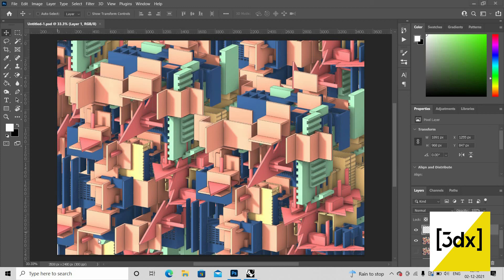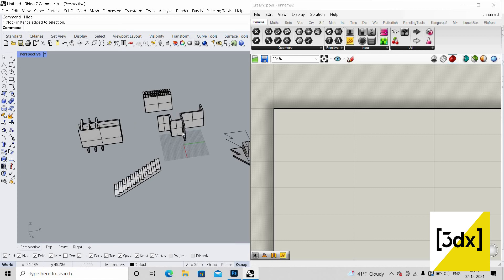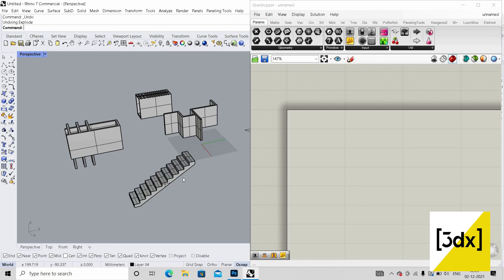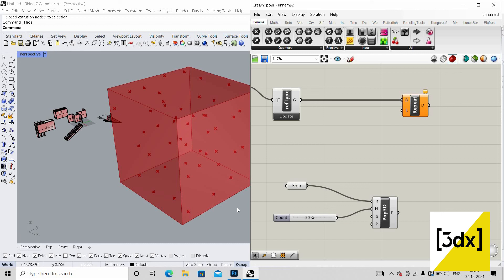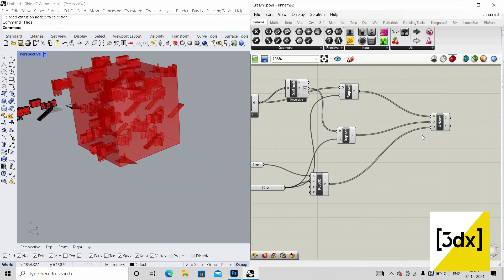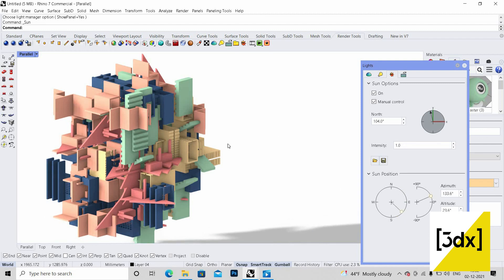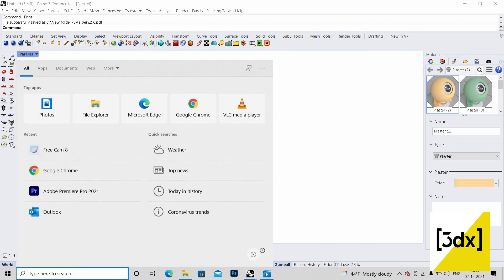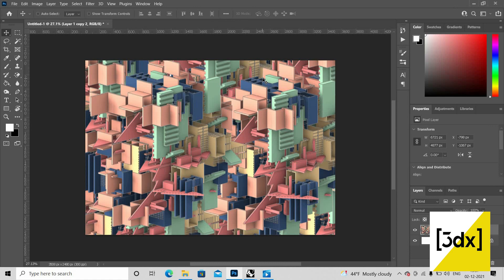Rhino 3D Architectural Tutorial Series | Ep - 30 | Real Buildings Into 3D model |English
Click the CC option for English Subtitles

This Youtube Channel is a one-stop platform for students, architecture aspirants as well as architects professionals to learn architecture tools like Sketchup, Autocad, Adobe Photoshop, 3d studio max, V-ray, Rhinoceros, Grasshopper,  Lumion-3d, Archicad, and much more. Here we share tutorials, tips, and tricks about how to use these tools.